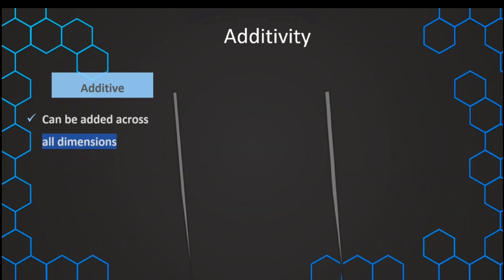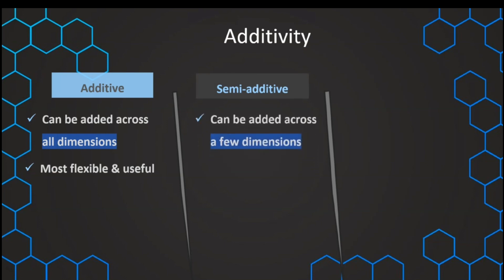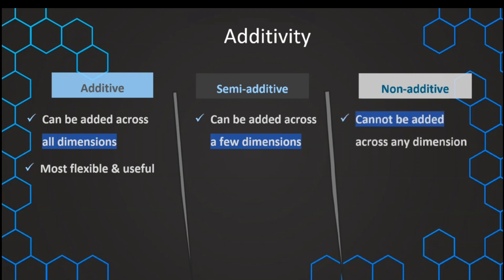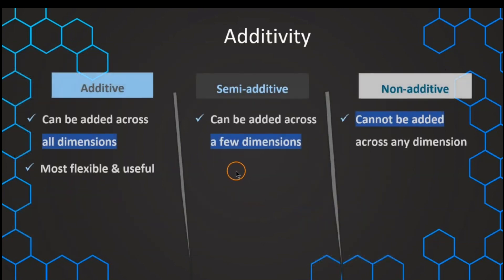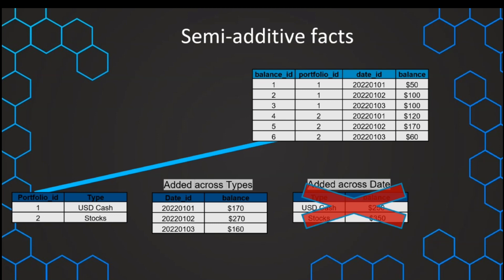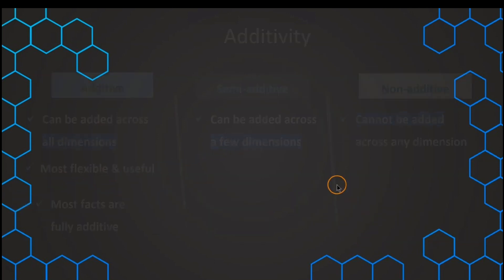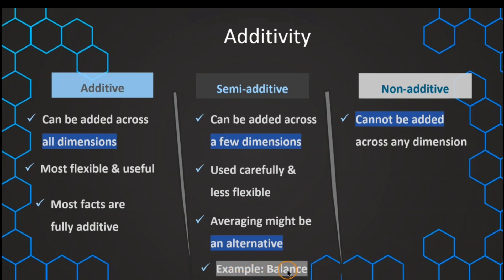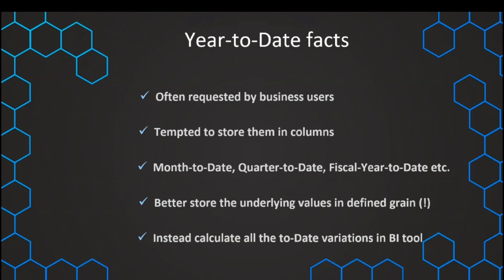Additivity, Nulls, and Year-to-Date: Exploring Key Concepts in Fact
Additivity, Nulls, and Year-to-Date in Data Warehouse Facts! 📊 In this insightful session, we'll delve into these essential concepts that significantly impact data analysis and reporting within a data warehouse.

🔍 Understanding Additivity: We start by demystifying the concept of additivity in data warehouse facts. Discover why it is crucial to understand whether a measure is additive, semi-additive, or non-additive, and how it affects data aggregation across different dimensions.

📉 Handling Null Values: Learn about the challenges posed by null values in data warehouse facts and how they can impact data accuracy and calculations. We'll explore strategies for dealing with nulls, including default values, data imputation, and best practices to ensure data integrity.

📅 Unraveling Year-to-Date (YTD): Witness the power of Year-to-Date calculations in data warehousing. We'll explain how YTD calculations allow users to analyze data within the context of specific time periods, enabling more insightful trend analysis and performance evaluation.

🚀 Maximizing Fact Table Design: Join us as we discuss how additivity, nulls, and year-to-date considerations influence the design of the fact table. Understand how these factors influence data granularity, schema choices, and the overall effectiveness of data analysis.

💡 Real-Life Applications: Witness real-life use cases of these concepts in action. We'll explore how businesses leverage additivity, handle null values, and implement Year-to-Date calculations to gain meaningful insights and support data-driven decision-making.

🎯 Who should watch this video? Data analysts, business intelligence professionals, and anyone eager to optimize data accuracy and analysis within a data warehouse will find immense value in this session.

Hit the play button now to embark on this enlightening journey into the world of Additivity, Nulls, and Year-to-Date in Data Warehouse Facts. Let's navigate the complexities of data facts together! 🚀📊📅